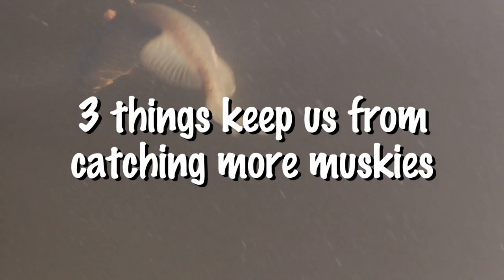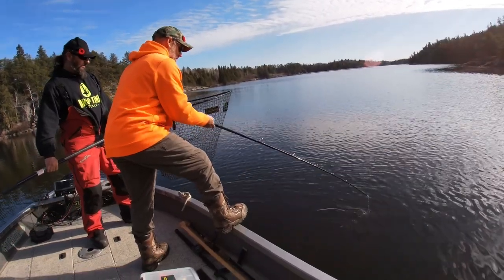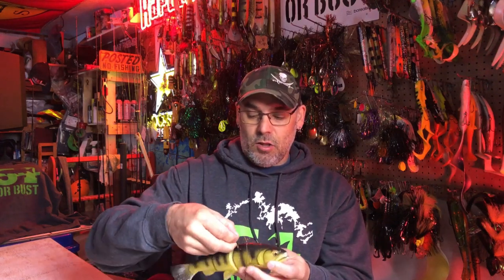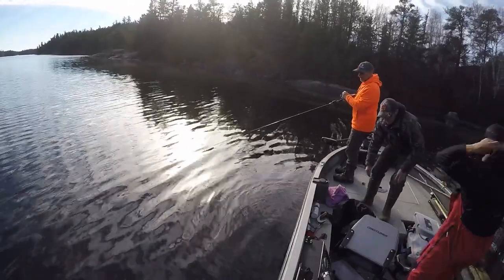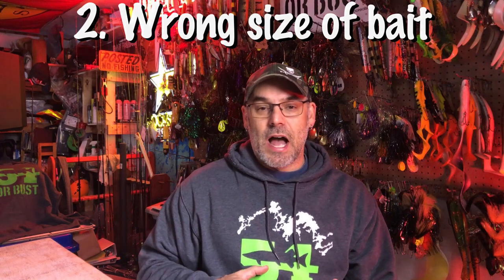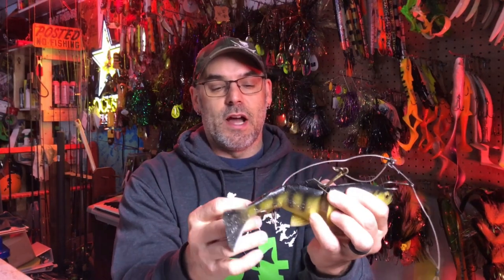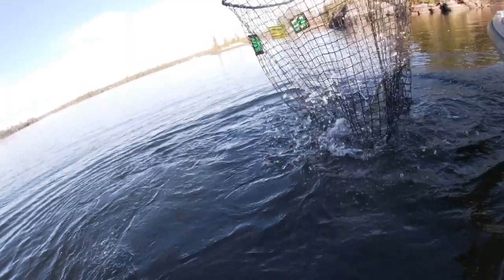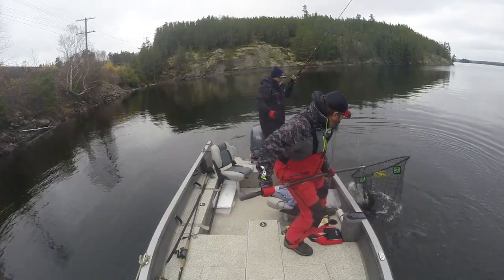3 TIPS TO CATCH MORE MUSKIES ON LIVE SUCKERS! Awesome under water footage!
Musky fishing with live bait, suckers and quick set rigs seems like it should be super easy. Yet almost all of us make the same simple mistakes out on the water.
Three things keep us from catching more muskies on sucker rigs, and you know what? It's not your hook set!
We use underwater footage to actually see how the muskies grab the live bait, and it really opened our eyes to the 'how & why' of sucker rigs.

0:00 let's go
2:19 Where do you place the hooks?
4:25 Your suckers are how big?
5:08 You're using 'that' quick set rig?
7:01 It can go still go wrong, or right...

For branded 54 or Bust merch and guide info, as well as weekly blogs